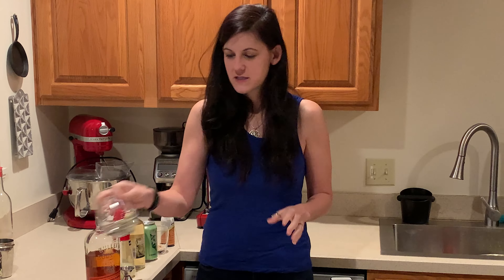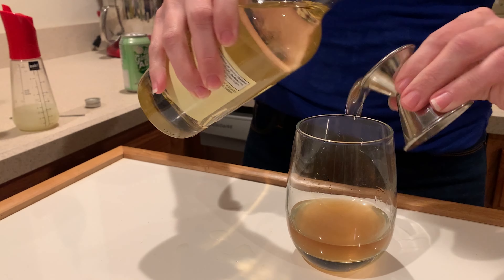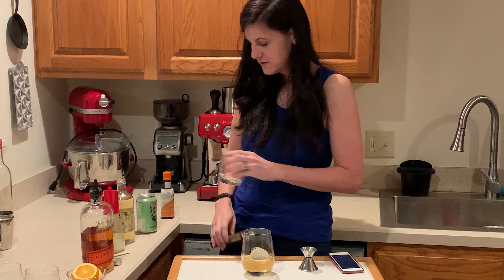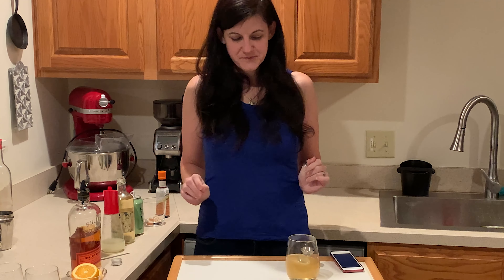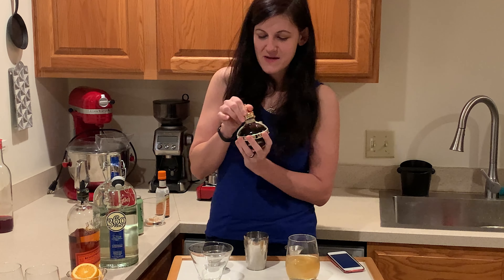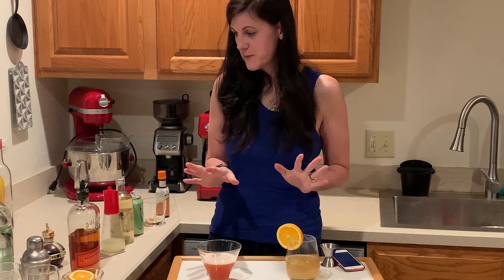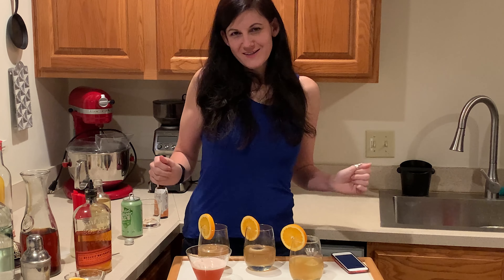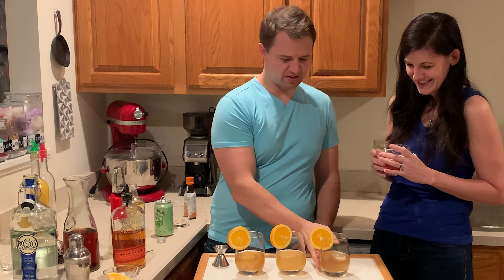Making NCL Cocktails at Home!… (200th episode bonus 🎉)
In this episode of Lauren of All Trades... Lauren makes a Matador and French Raspberry in anticipation of her upcoming cruise on the Norwegian Prima.

Elderflower syrup:
16oz x 2

Nugget ice maker:

00:00 Open
00:12 Intro
01:08 How to Make Norwegian's Matador
04:41 How to Make Norwegian's French Raspberry
07:18 Options for the Matador
08:00 Mocktail Version of the Matador
09:26 Taste Test
12:05 Results!